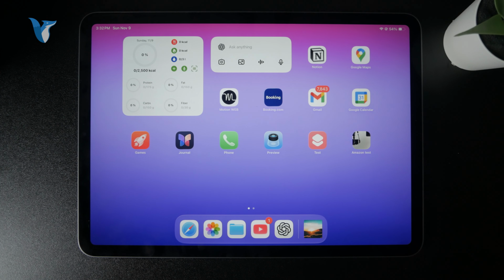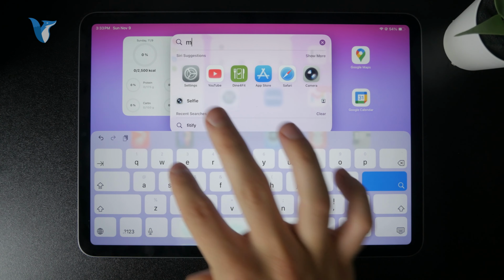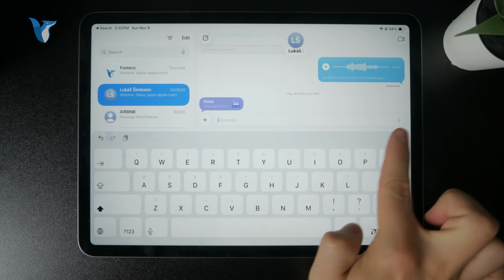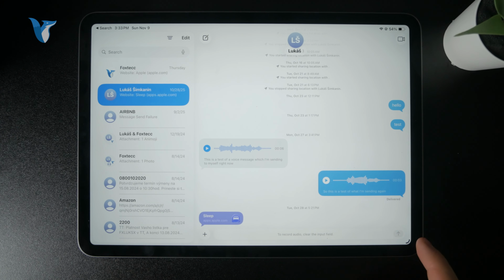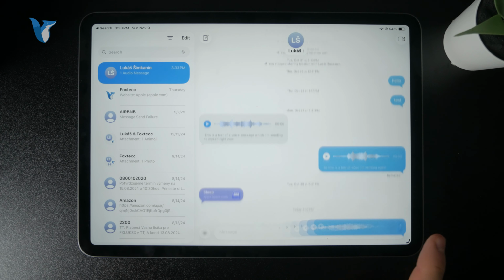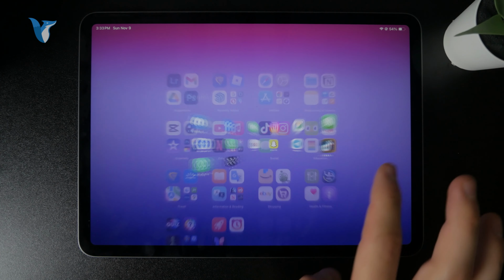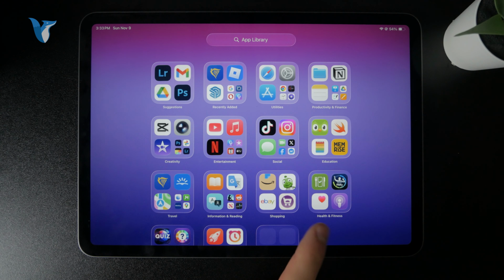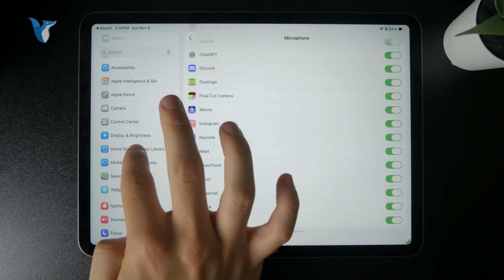How to Use Voice Chat on iPad (tutorial)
Want to talk with others using voice chat on your iPad? In this video, I’ll show you how to use built-in apps and third-party platforms to start voice chatting easily.